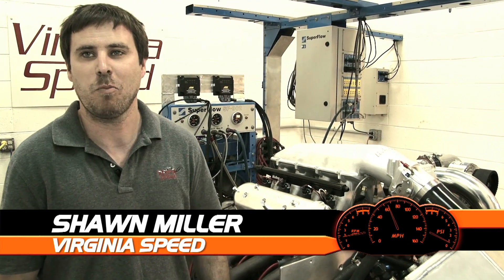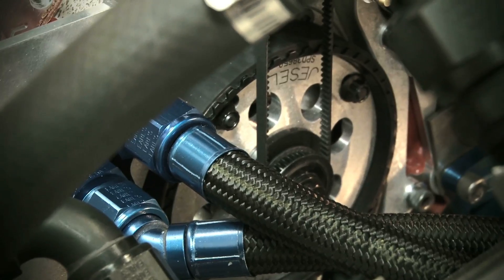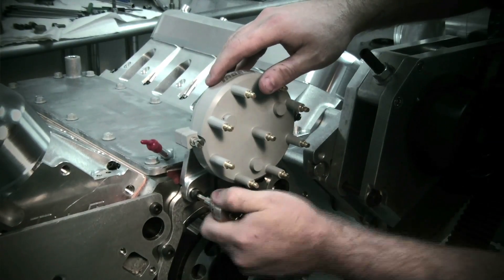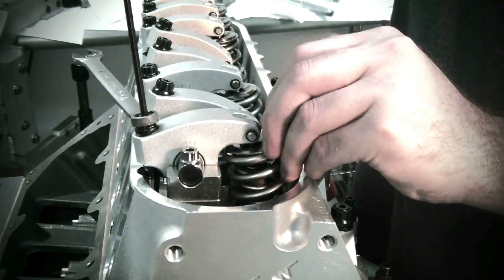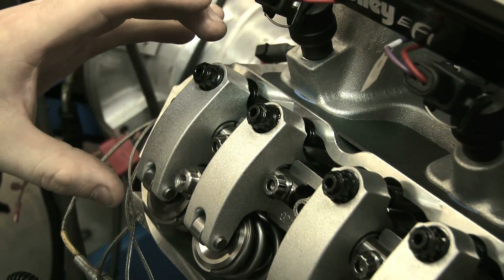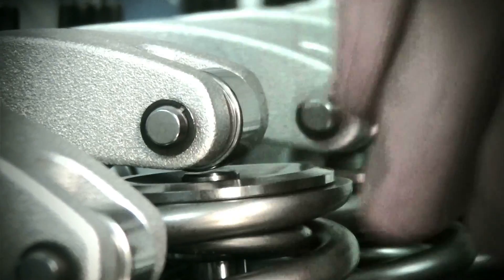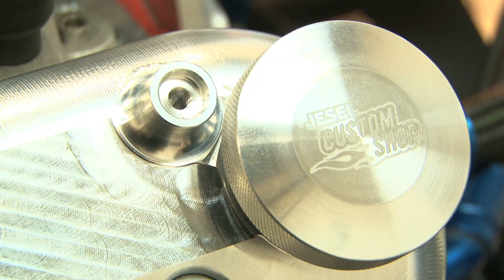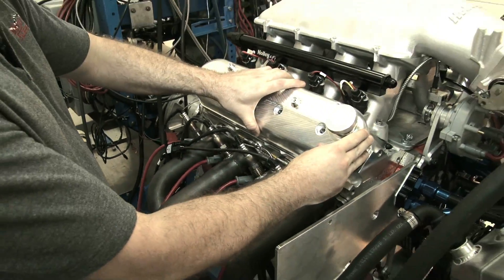Jesel's LSX Cam Belt Drive Distributor, Long-Pivot Rockers & Trick LSX Valve Covers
Jesel helps out Virginia Speed on our ProCharged 388 CI LSX race engine build with a Jesel LSX cam belt drive setup, Jesel front-mount distributor, and their trick Jesel Custom Shop cylinder head modifications that allow long-pivot rocker arms for better valvetrain geometry.